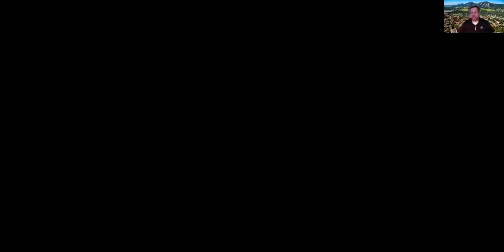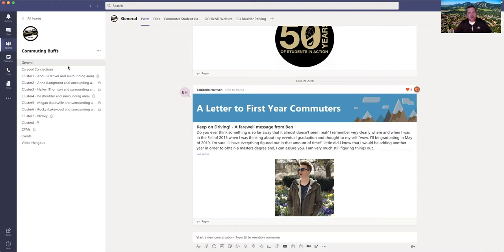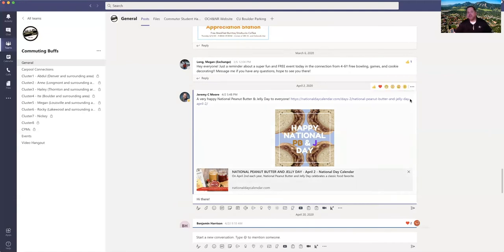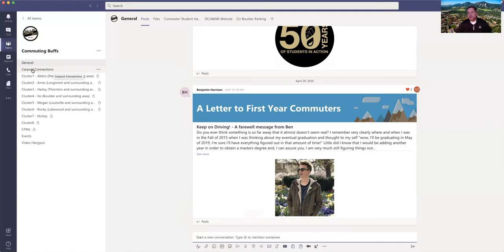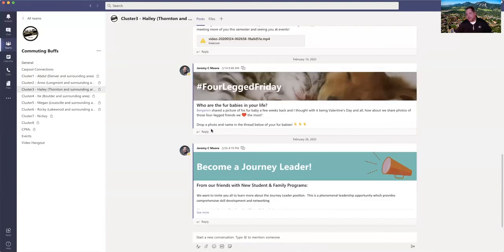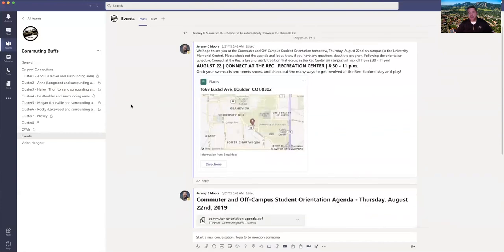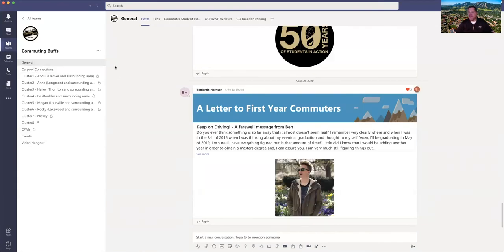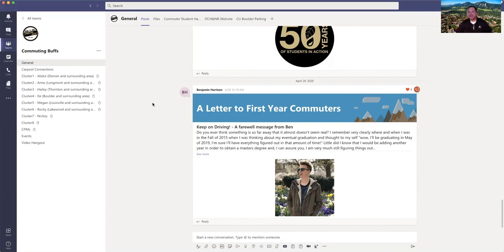Commuting Buffs Teams Community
Learn more about getting connected to fellow Commuting Buffs through our virtual Teams community.